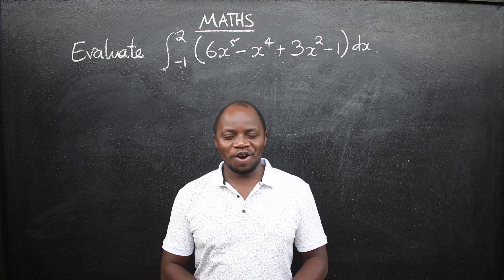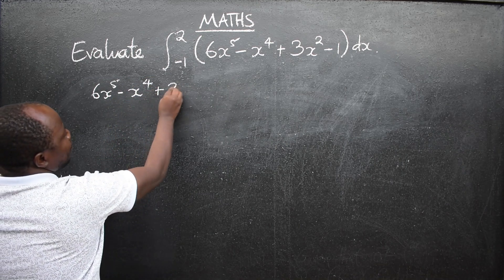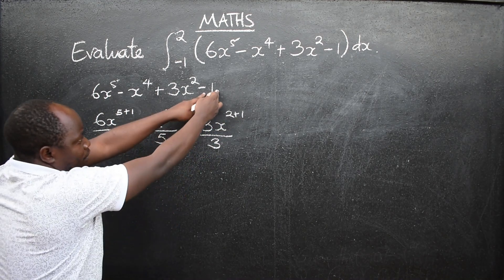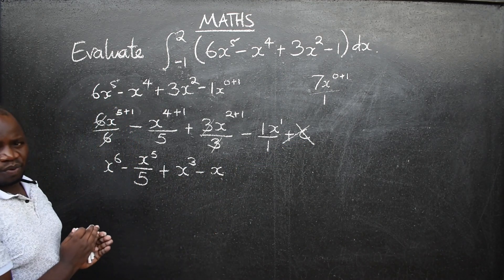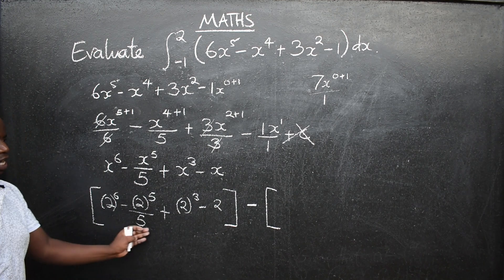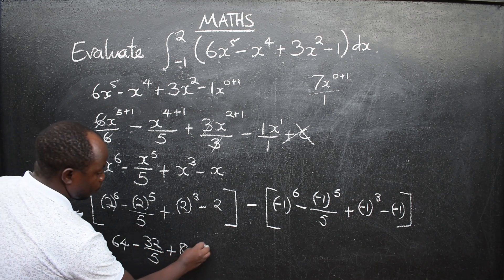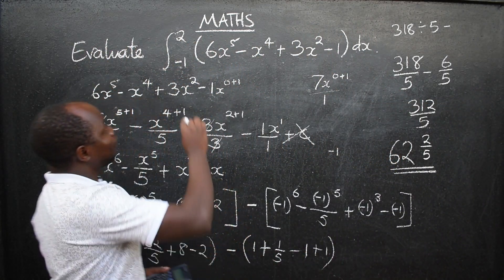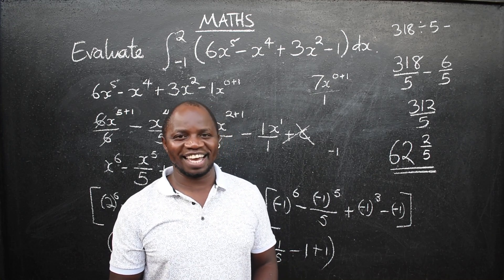MATHS DEFINITE INTEGRAL CALCULUS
Evaluate this definite integral calculus question.